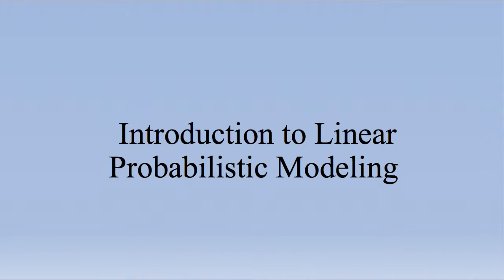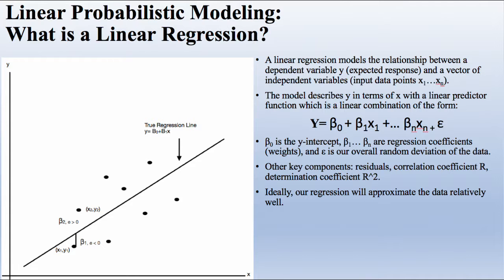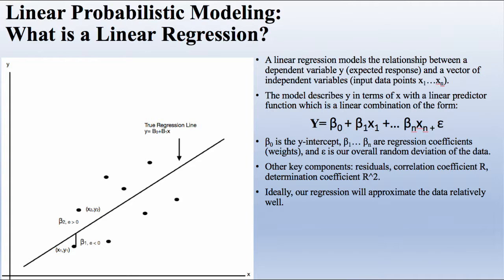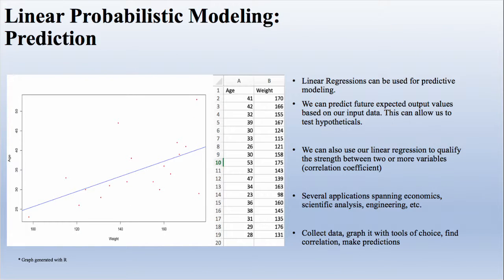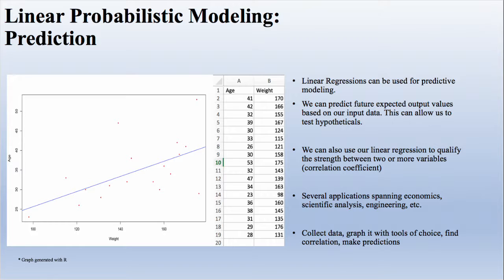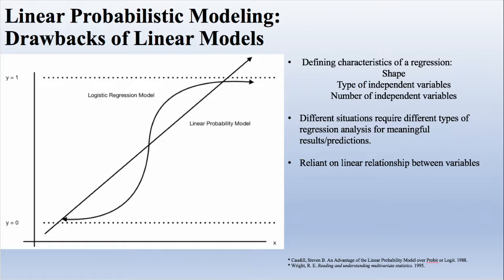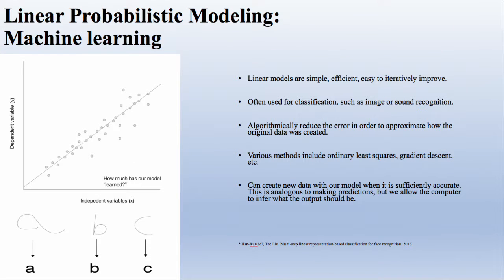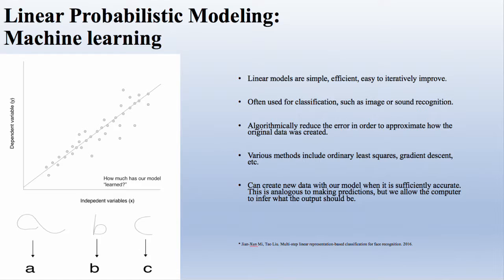Linear Probabilistic Modeling STA3032